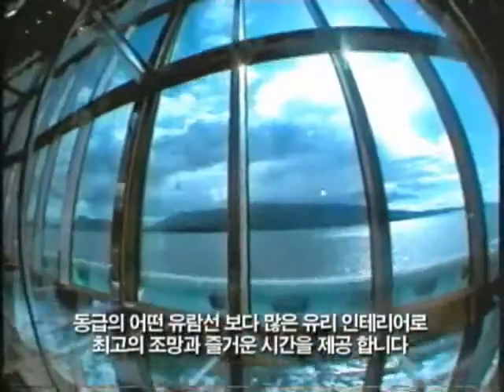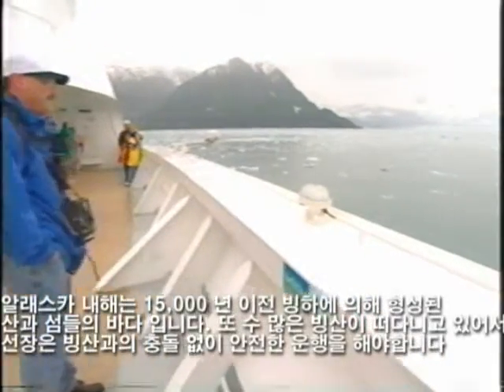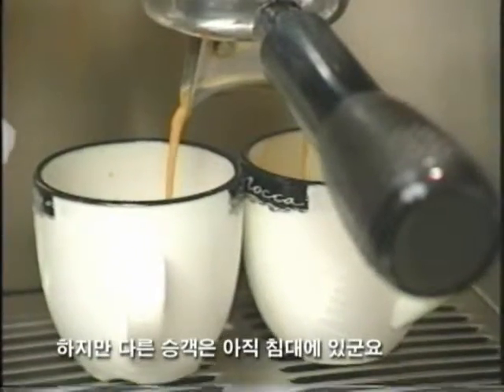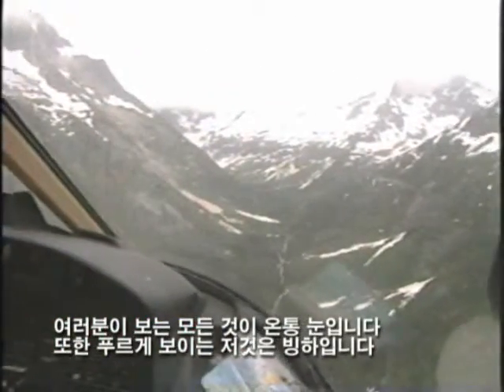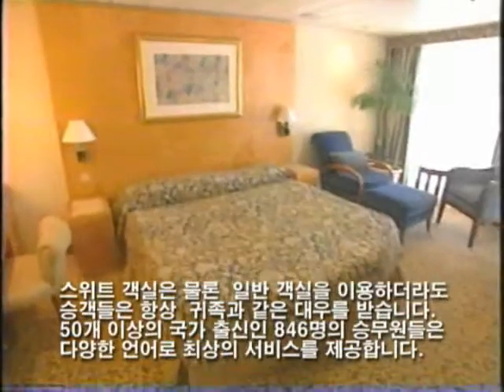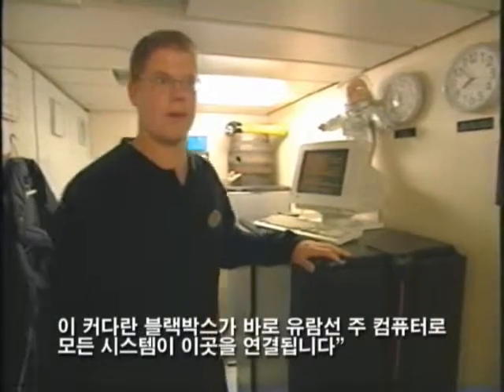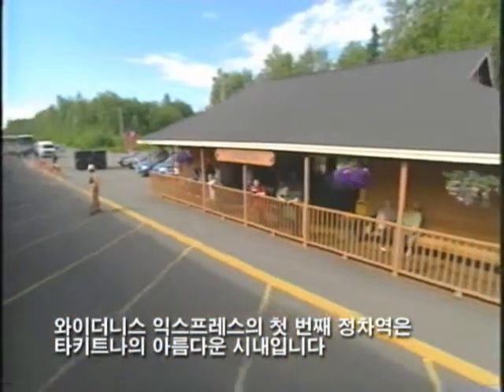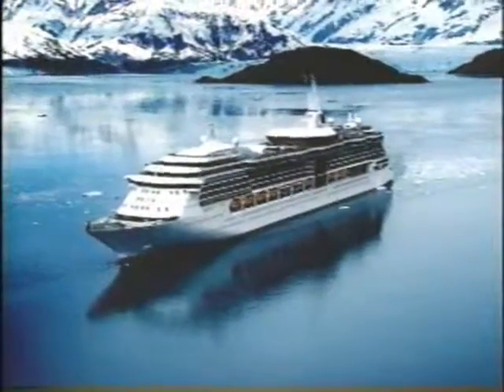Royal Caribbean Cruise radiance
Royal caribbean radiance for Alaska
Korean Sub
로얄 케리비안 크루즈 레디안스 알래스카 한글자막 버전